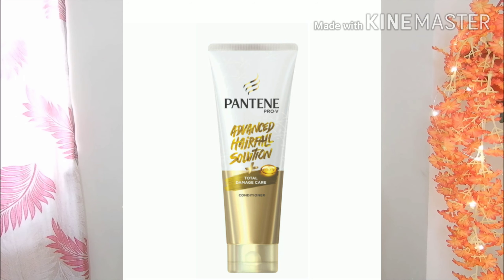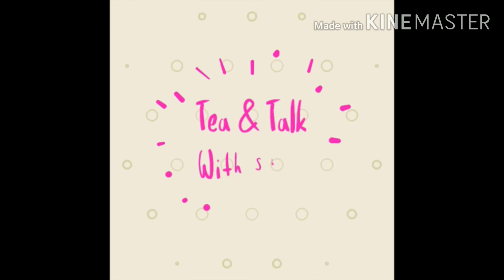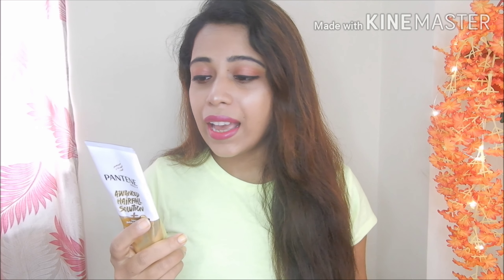Pantene Advanced Hair Fall Solution Total Damage Care Conditioner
Pantene pro-v advance hair fall solution conditioner